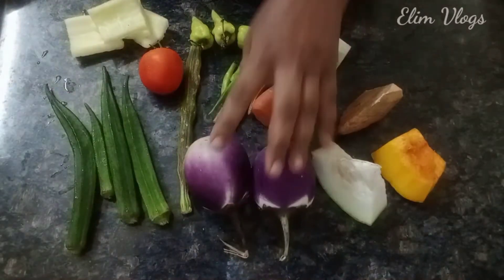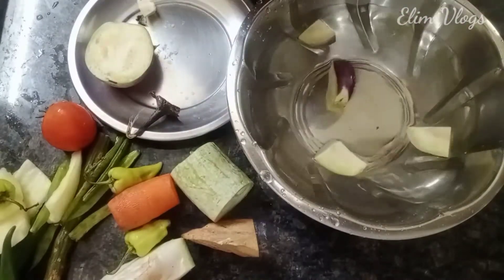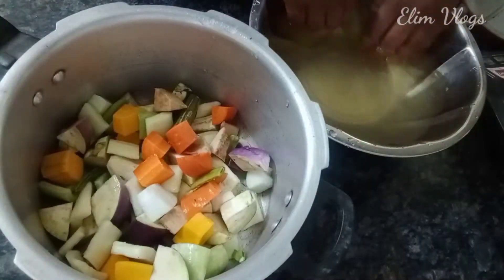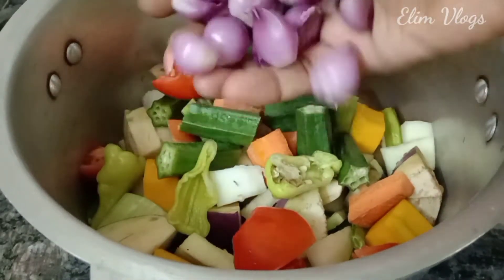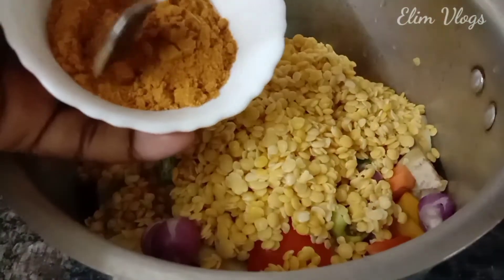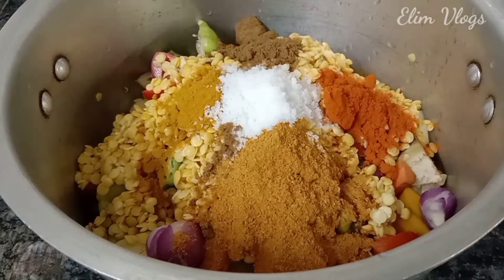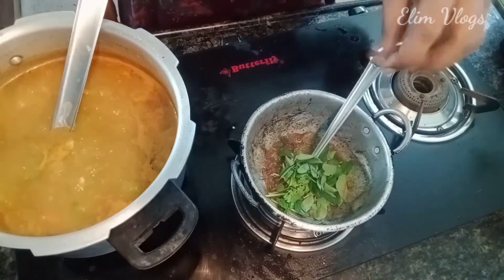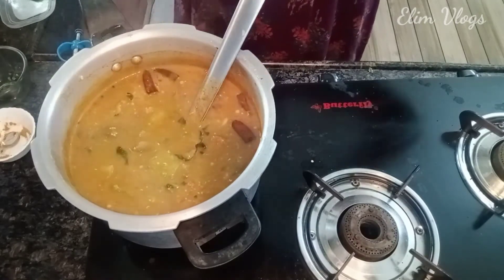Easy and perfect Sambar || Kanyakumari special Sambar recipe in tamil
Hii frnz

Let's see how to make easy and perfect Sambar in tamil.